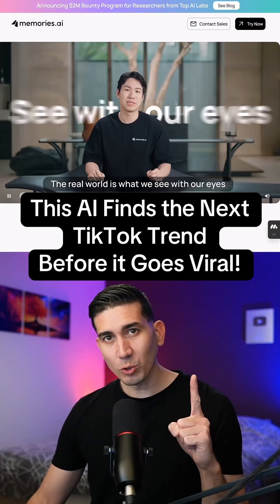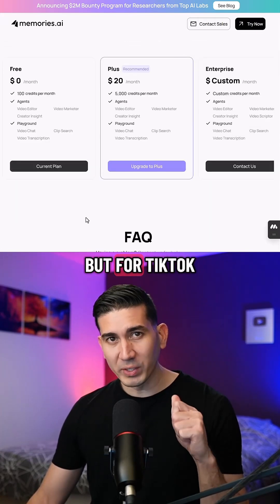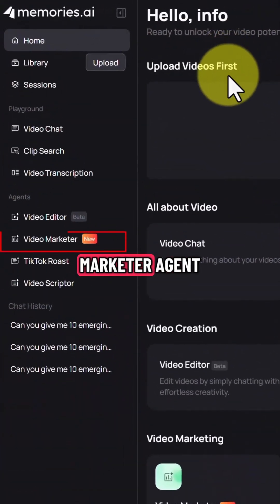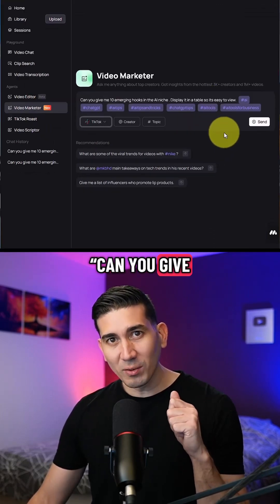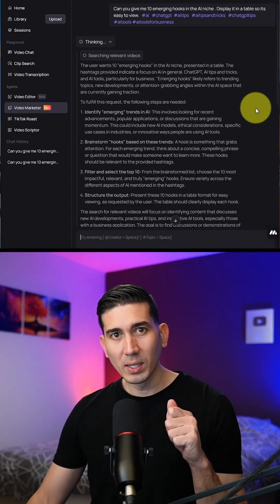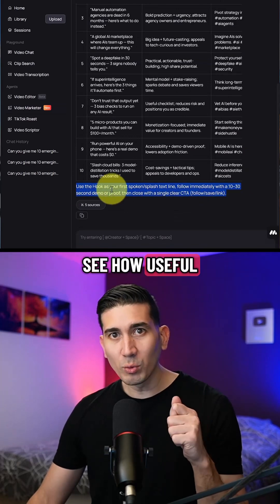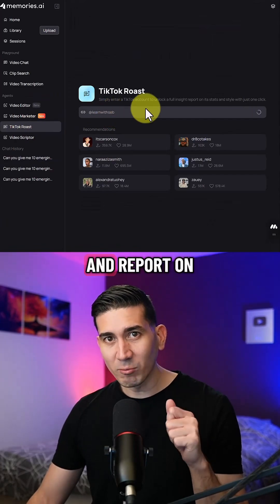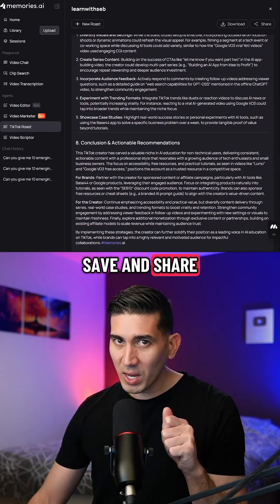This AI Finds the Next TikTok Trend Before It Goes Viral.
It’s called Memories.ai. They have a built in agent call “Video Marketer”. It's the first system that actually understands what's happening inside video content.

Think of it like Perplexity, but for TikTok.

To Get started head over to Memories.ai and sign up. You get 100 credits on the free account and more in the paid packages.